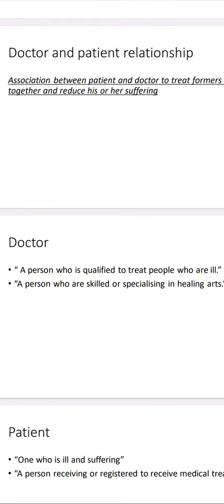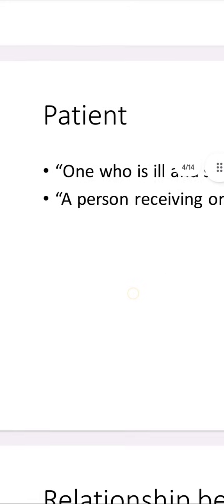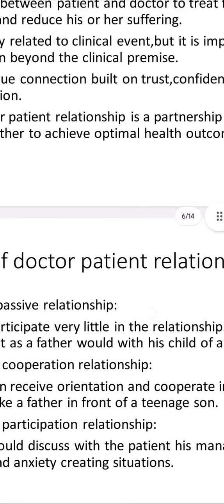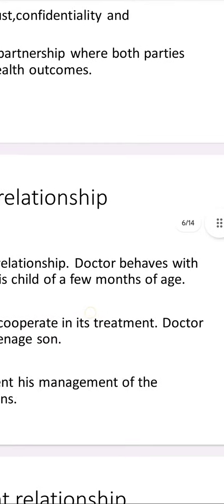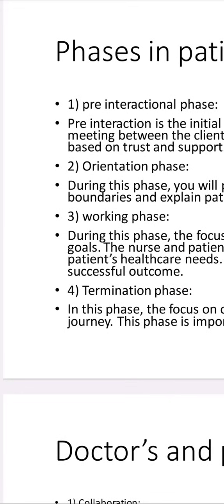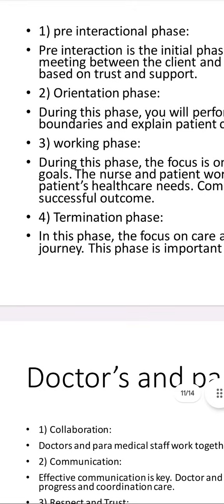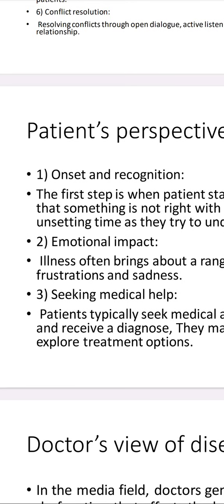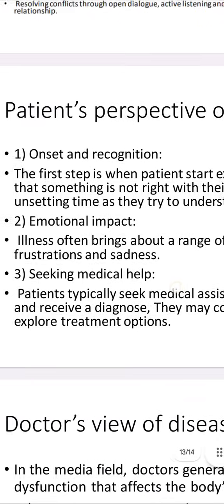Doctor and patient relationship